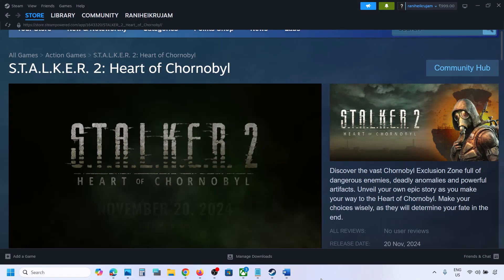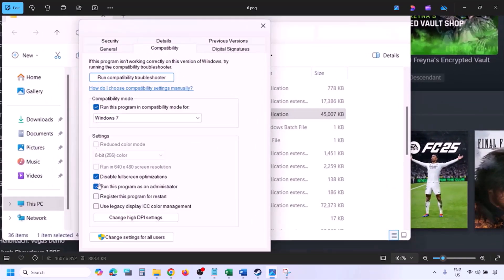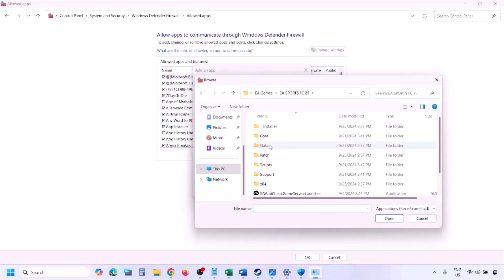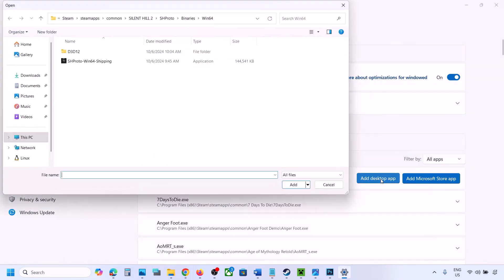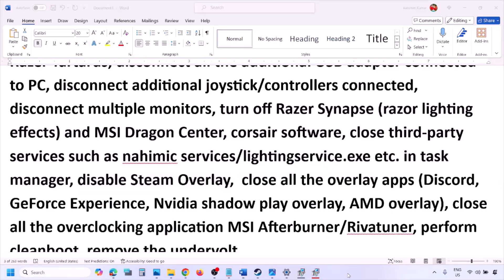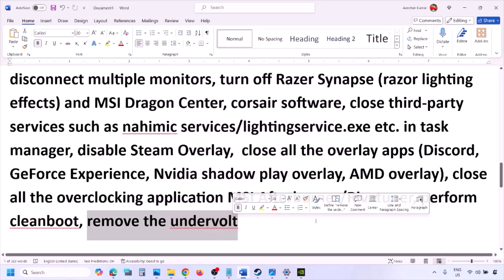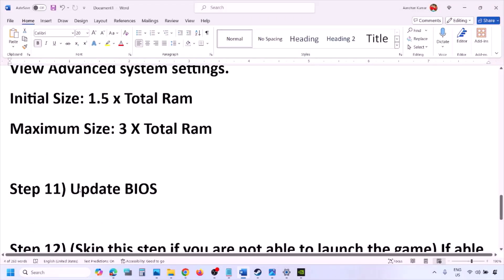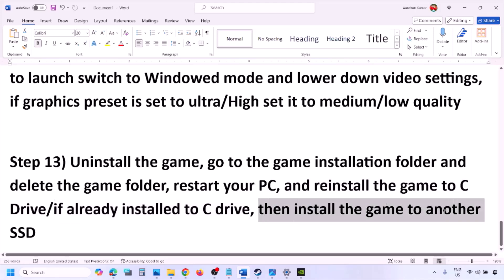Fix S.T.A.L.K.E.R. 2 Heart of Chornobyl Crashing, Crash On Startup, Crash To Desktop On PC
How To Fix S.T.A.L.K.E.R. 2 Heart of Chornobyl Crash On Startup/Crash To Desktop (CTD),Fix S.T.A.L.K.E.R. 2 Heart of Chornobyl Crashing, Freezing And Black Screen On PC